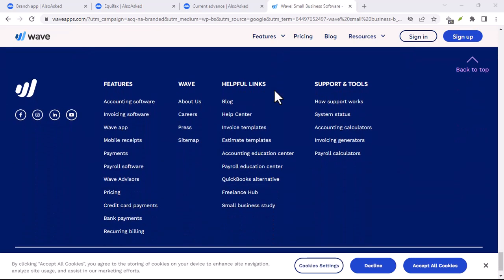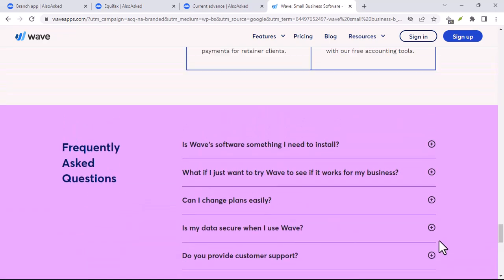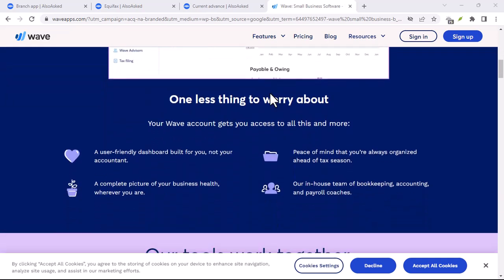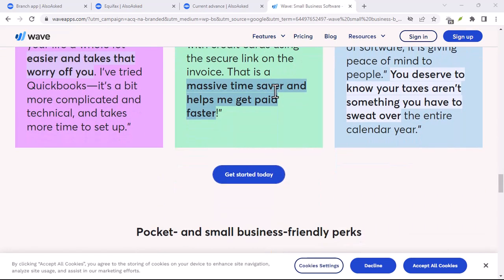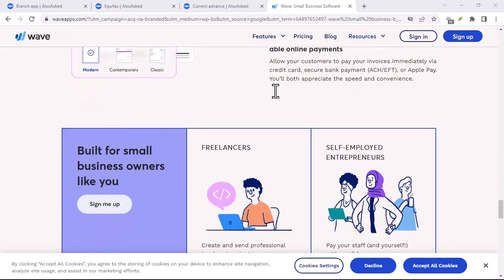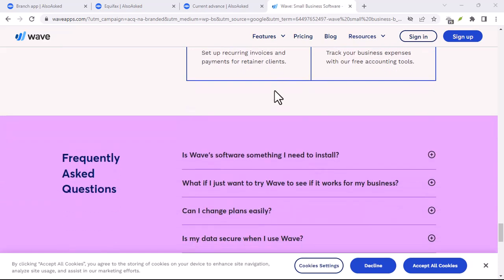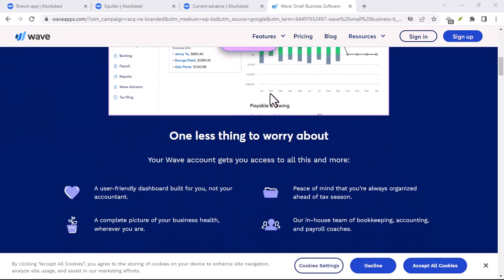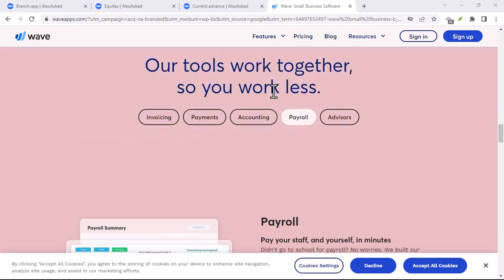How does Wave payment work?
In this video we talk about How does Wave payment work